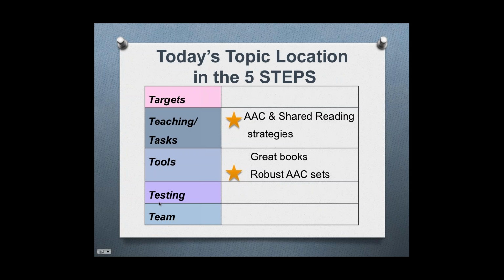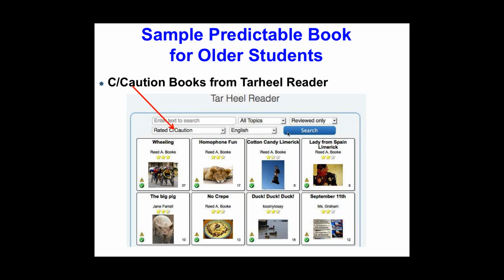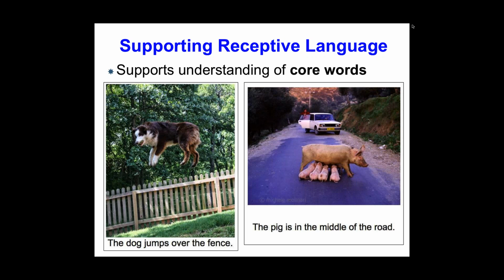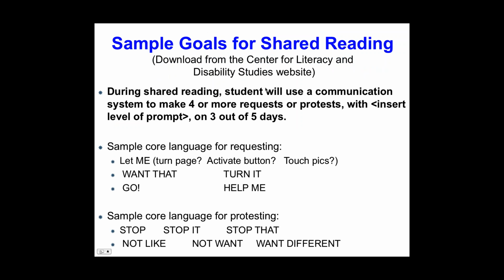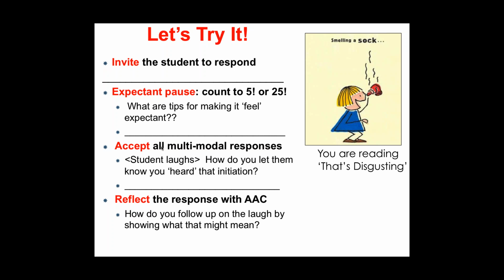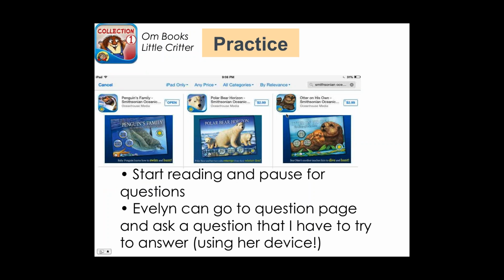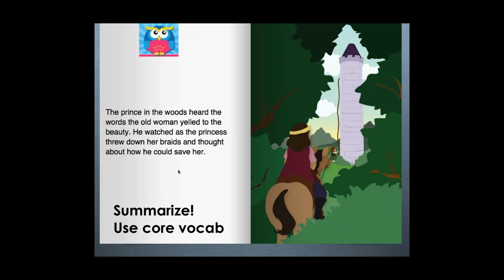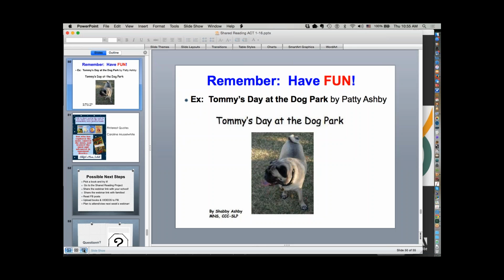Shared Reading with Caroline Musselwhite